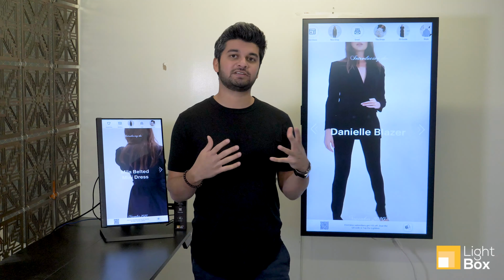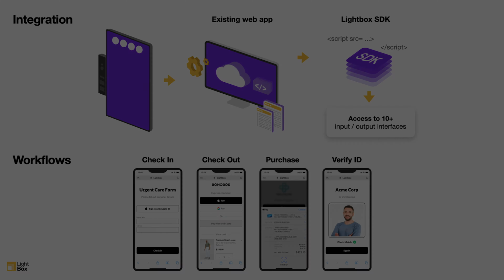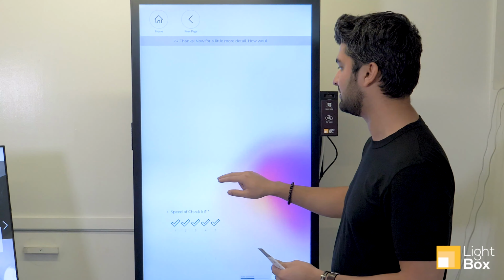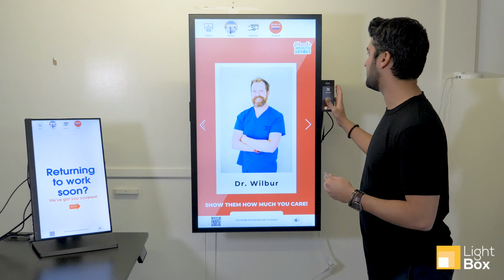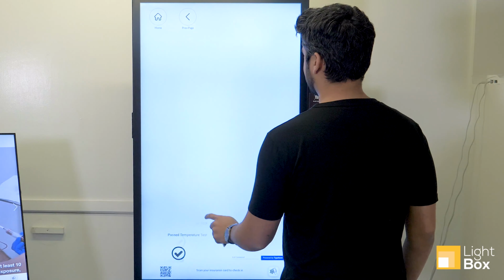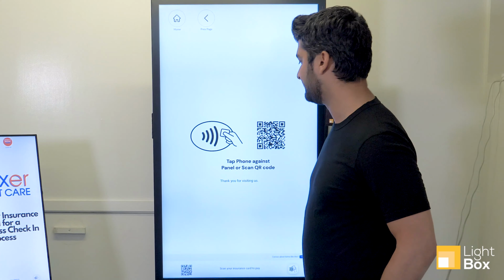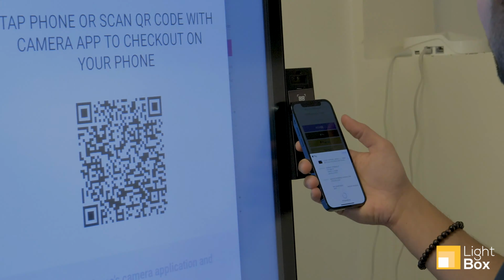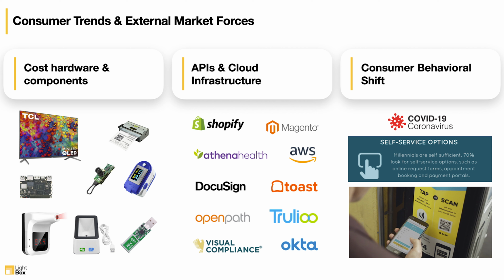Healthcare & Feedback - Lightbox Use Case